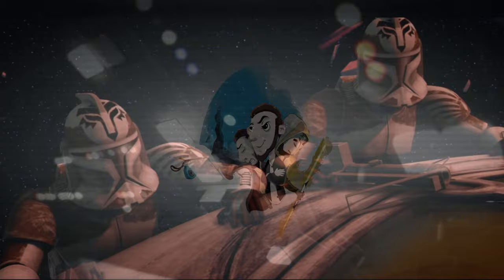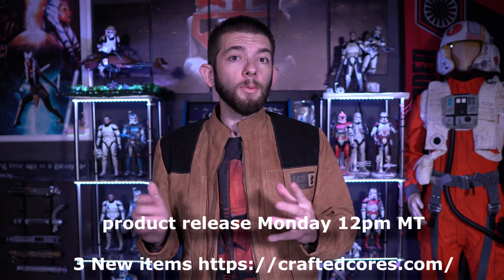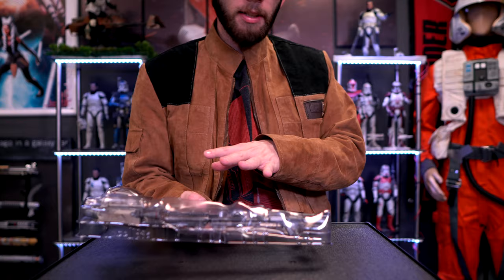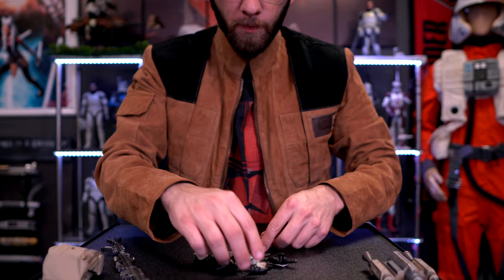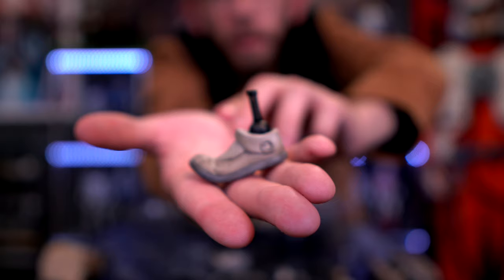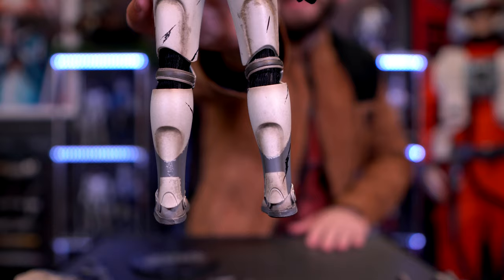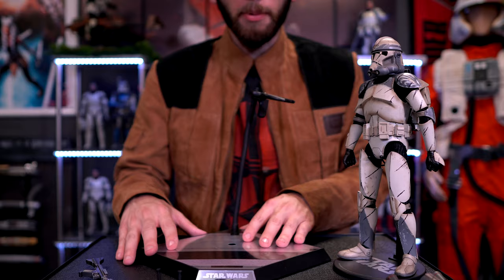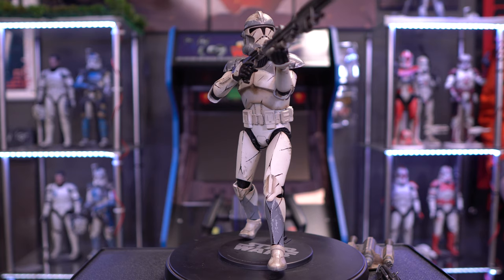Sideshow Collectibles Wolfpack Clone Trooper 104th Battalion Unboxing & Review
Inspired by Sergeant Sinker in Star Wars: The Clone Wars, Sideshow Collectibles is proud to introduce the Wolfpack Clone Trooper: 104th Battalion Sixth Scale Figure from our Militaries of Star Wars collection.

Under the command of Jedi General Plo Koon and Commander Wolffe, the loyal Clone Troopers of the Wolfpack squad identify themselves with a distinctive blue-grey decor, designed to honor fallen comrades at the hands of General Grievous during the Battle of Abregado. Ready for the next mission, the Wolfpack Clone Trooper Sixth Scale Figure comes equipped with a standard issue jetpack, complete arsenal of weapons and full range of articulation.

As an intergalactic conflict rages on, a massive army of Clone Troopers fights in service of the Republic. Build your army!

Artists
Mike Najera (Paint)
David Igo (Design)
Joe Allard (Design)
Kevin Ellis (Development)
Matt Bischof (Development)
Jesse Lincoln (Development)